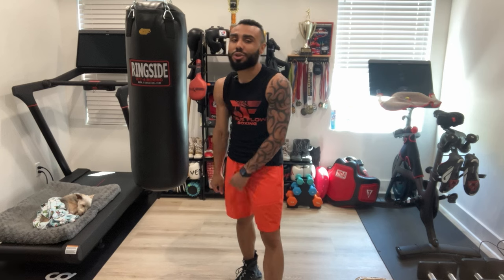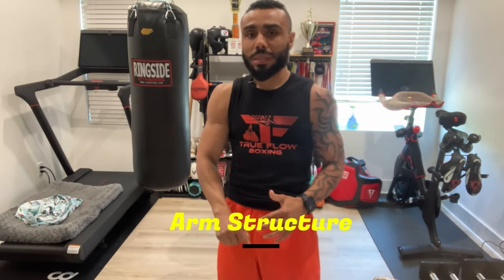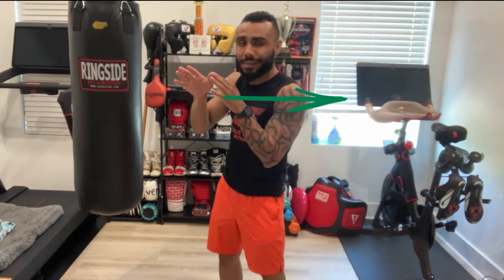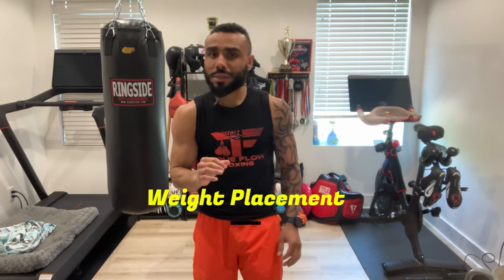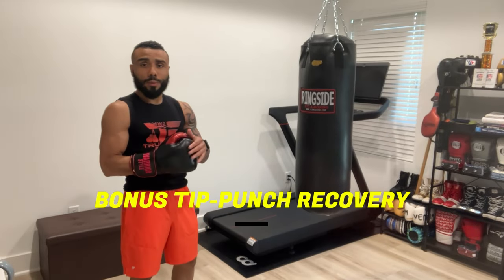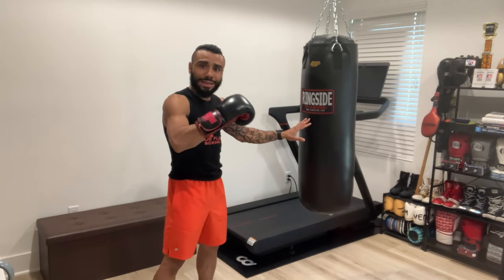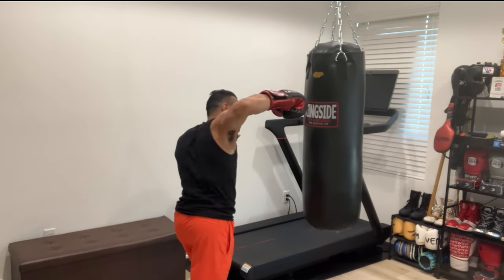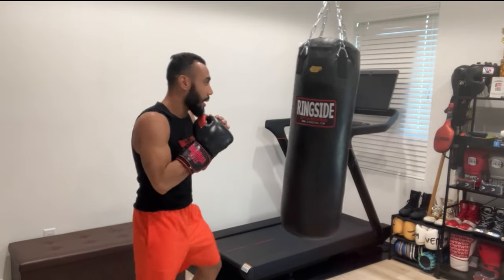🥊TrueFlow Boxing Technique: OVER-HAND RIGHT👊(Explanation & Coach Demo)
-ARM STRUCTURE: 2:17
-ANGLE: 2:58
- WEIGHT PLACEMENT: 3:50
-SHADOWBOXING DEMO: 4:16
-BAG APPLICATION & DEMO : 5:00
-BONUS TIP!: 7:30

True Flow - Light Welterweight Amateur Champion
🥊Technical Boxing coach and fitness trainer with 13+ years of experience
⚔️Fight focused and technical boxing training
📍H-Town, Texas

The content of this channel is intended to be Boxing, Martial Arts and Fitness training oriented.